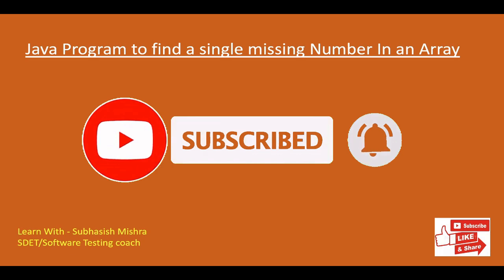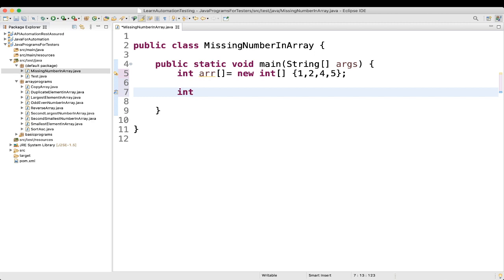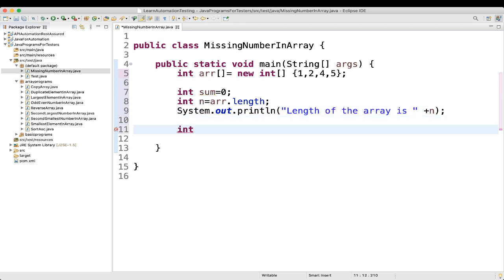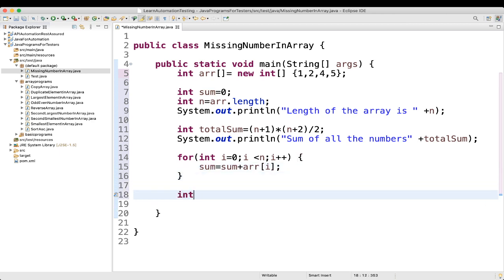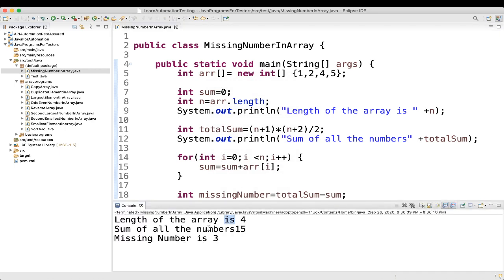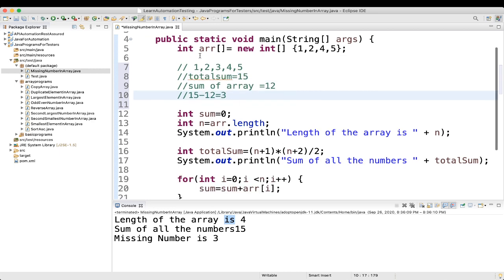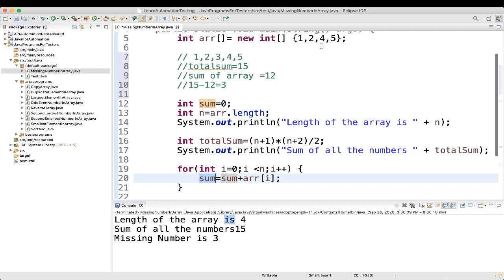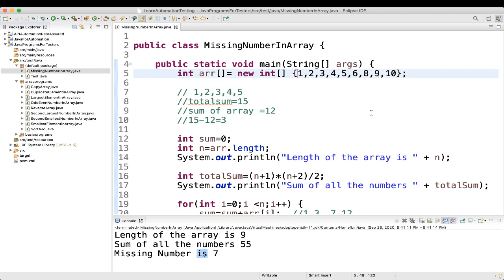18 - Java program to find a missing number in an integer array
Here  we will learn a Java program to find a missing number in an integer array.